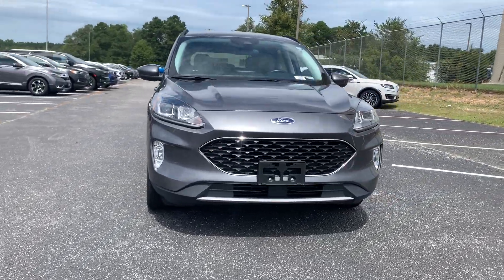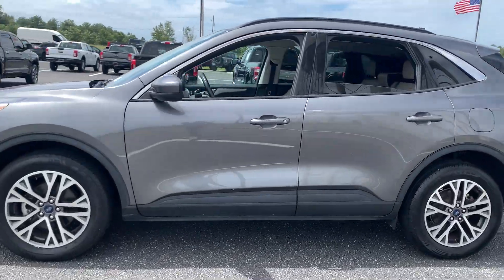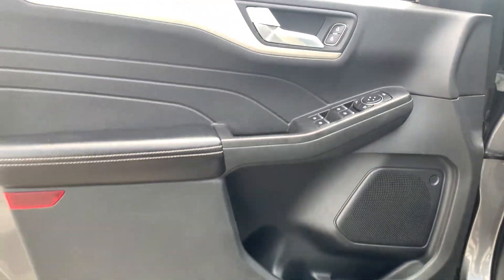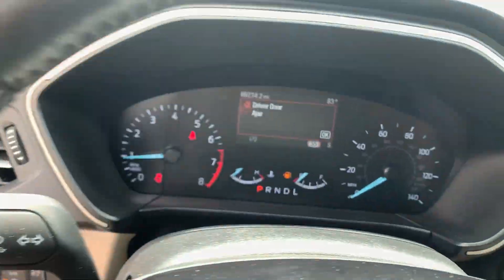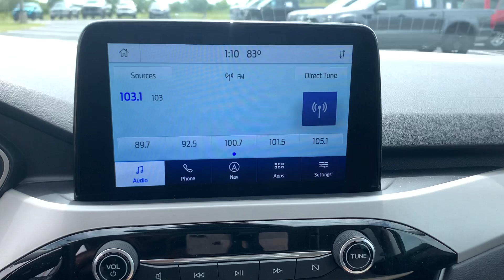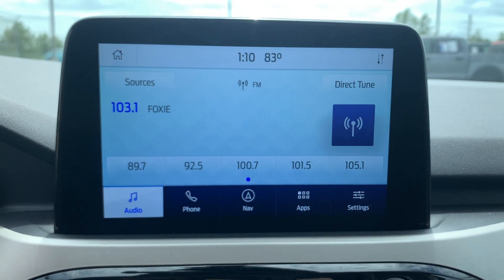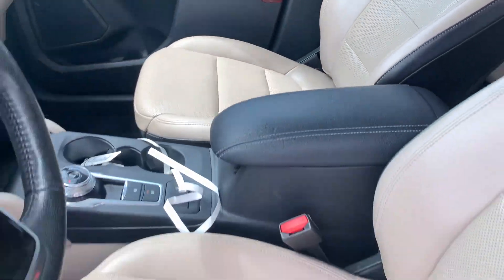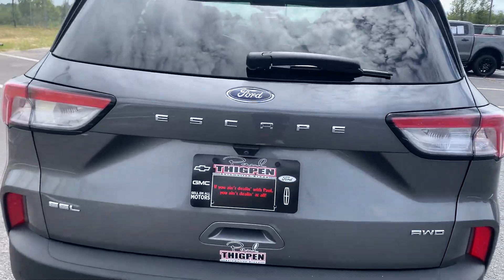2021 Ford Escape SEL Waynesboro, Perkins, Augusta, Aiken, Hephzibah GA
Pre-Owned 2021 Ford Escape SEL available at Paul Thigpen Ford of Waynesboro located in 330 Highway 25, North Waynesboro, GA, 30830. Servicing the Waynesboro, Perkins, Augusta, Aiken, Hephzibah area.
Please mention the stock 1UF0379 when you contact the dealership for this vehicle.

Get a feel for the  2021  Ford Escape.  Take a closer look at this comfortable and capable Escape  This compact SUV is your calm, capable refuge in a hectic world. Designed to be family-friendly with a can-do heart, its technology protects, connects, and entertains so you can relax and enjoy its comfortable, responsive ride.  The following are some of this vehicles highlighted options: Heated Steering Wheel
, Apple Carplay®/Android Auto®, Keyless Entry, Fog Lamps, Power Liftgate, Premium Sound System, Heated Mirrors, Satellite Radio, Back-Up Camera, Aluminum Wheels. Capability and comfort blend beautifully in this sleek Escape. See for yourself when you take it out for a test drive. Our professional staff looks forward to giving you excellent service!